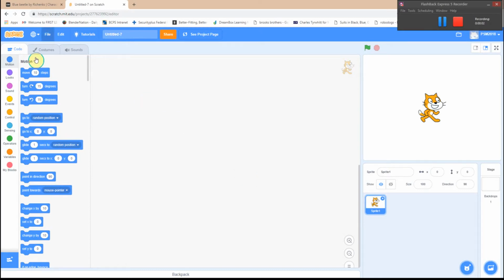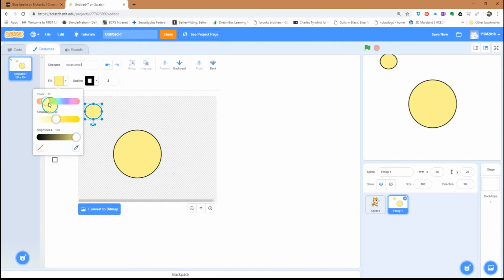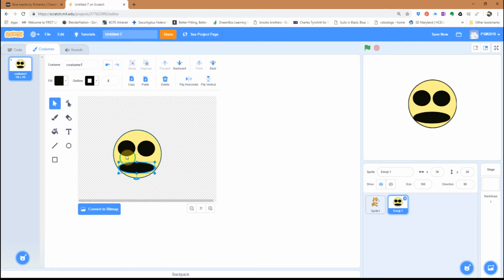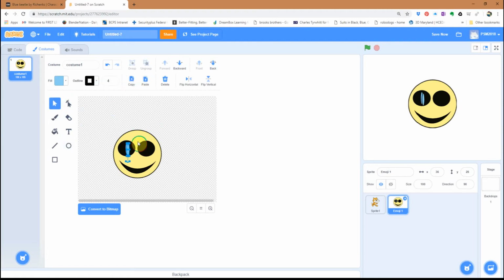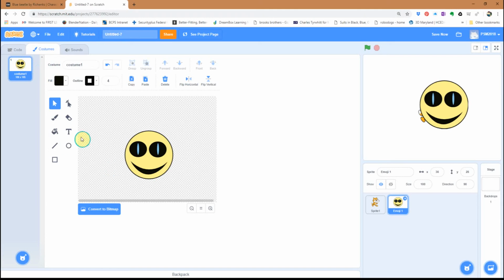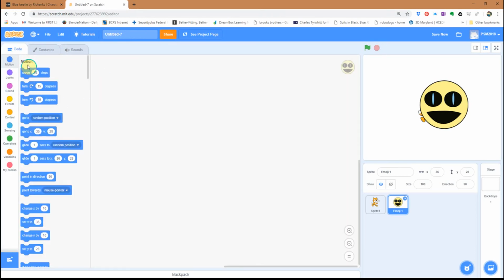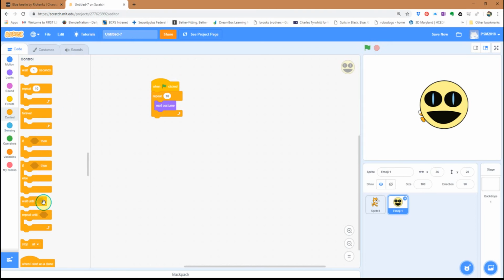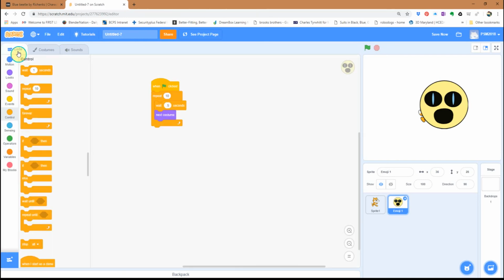Scratch Programming - Talking Emoji with sound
This is a basic tutorial to teach you how to draw, animate, and program in Scratch